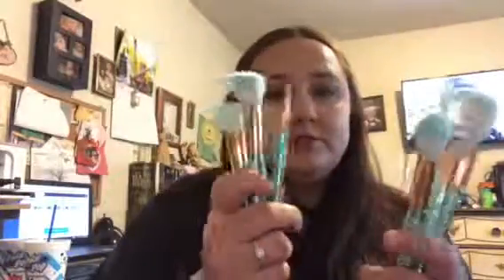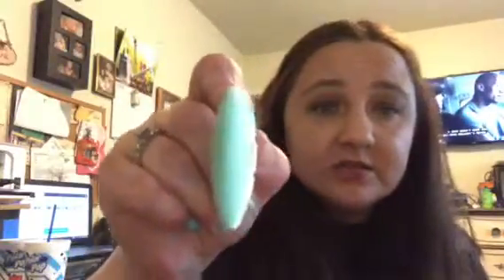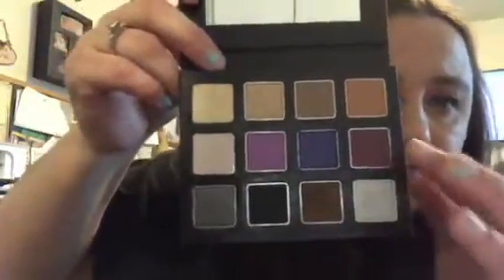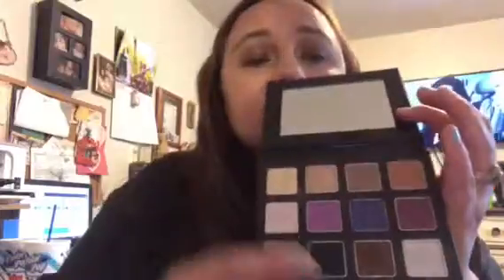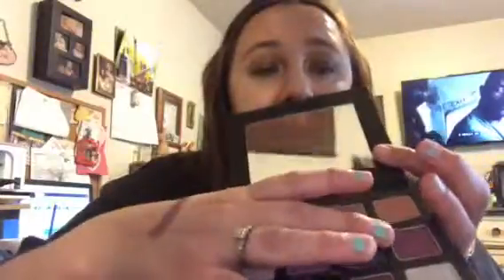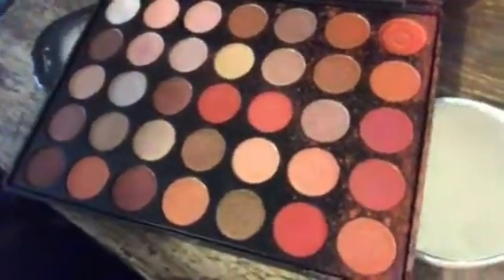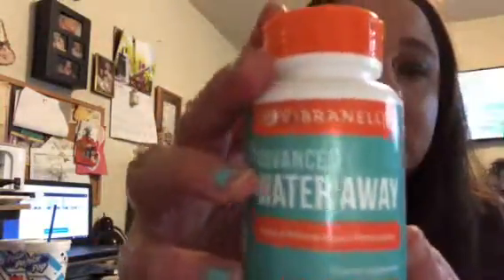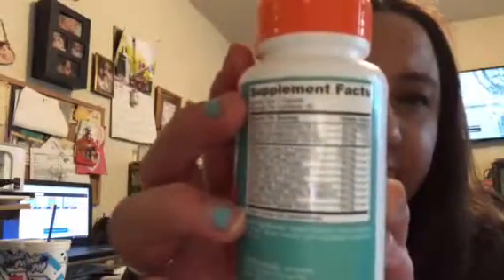New makeup and Health Items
Mermaid Brushes
Forskolin
Miskos Palette

Apple Cider Vinegar Pills
Advanced Water Pills